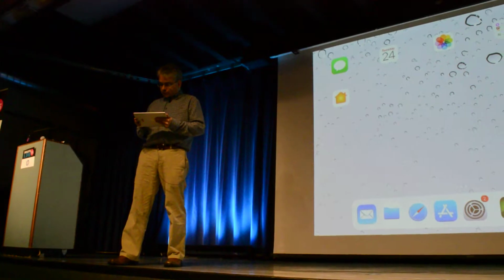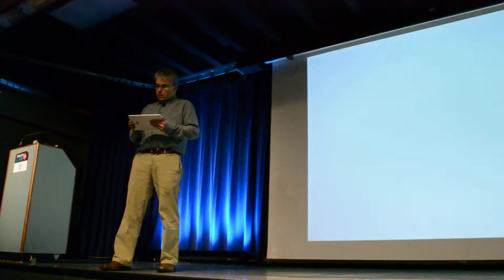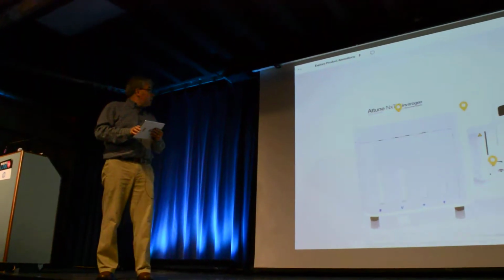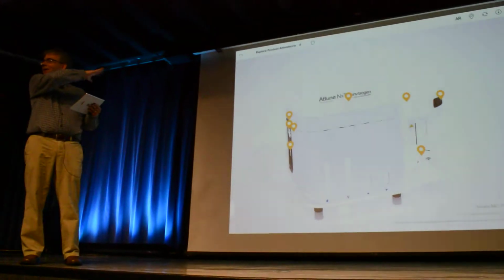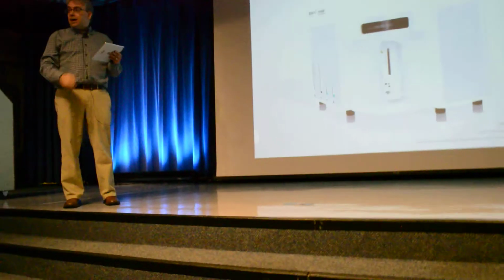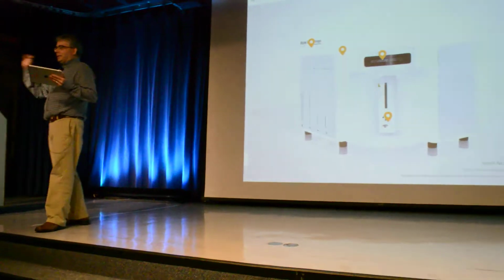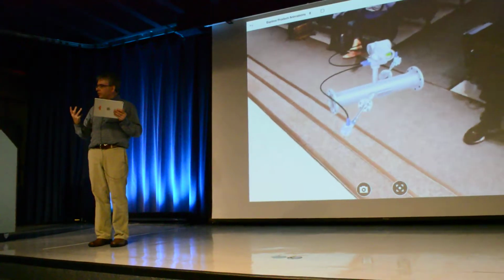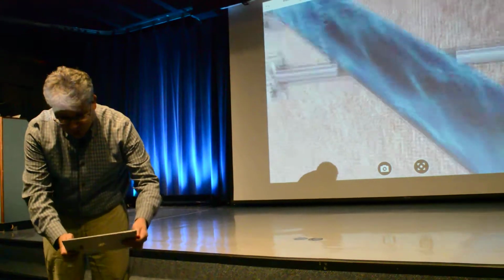Joshua Smith at Develop3D LIVE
Kaon Interactive Founder and CTO Joshua Smith spoke about augmented reality in the enterprise at Develop3D LIVE in Boston on Oct. 24, 2017.